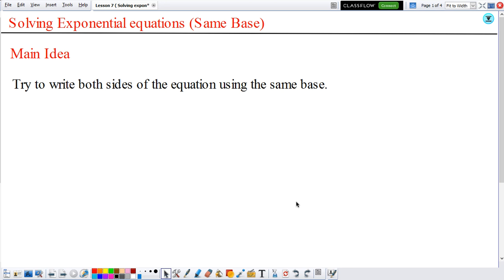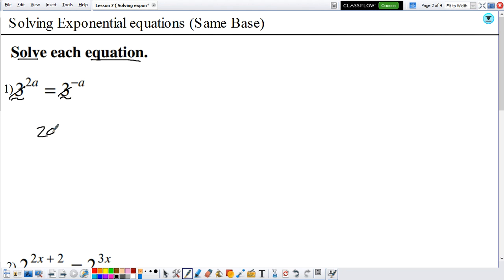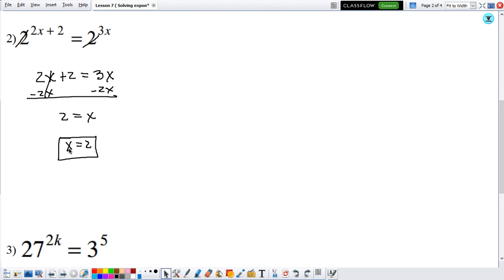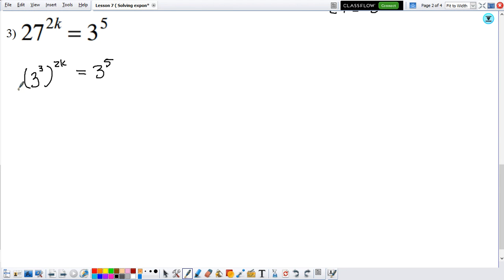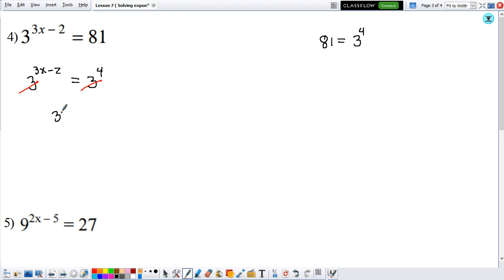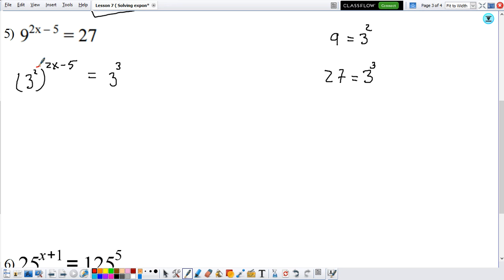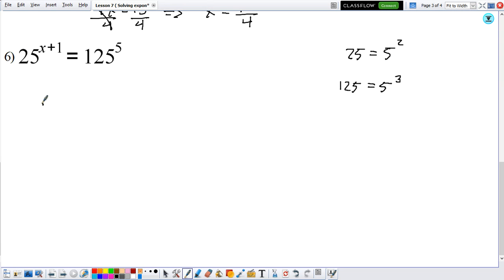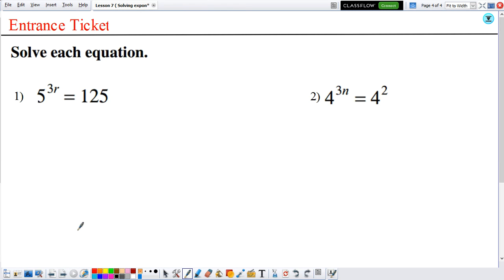Solving Exponential Equations ( Same Base Technique) | Algebra 2